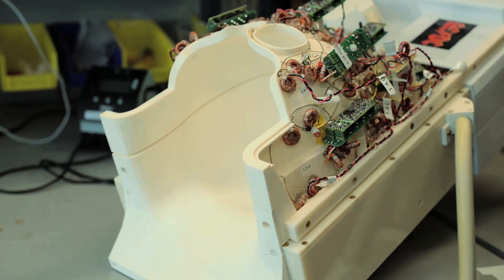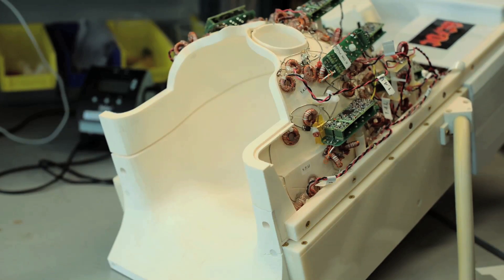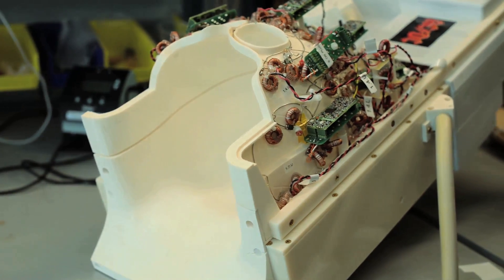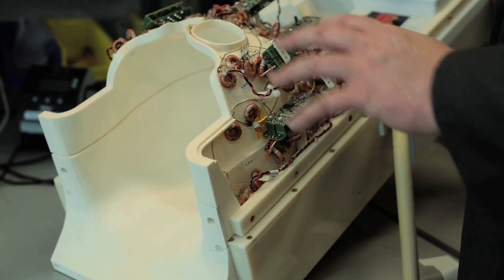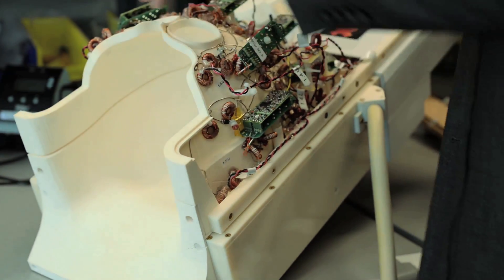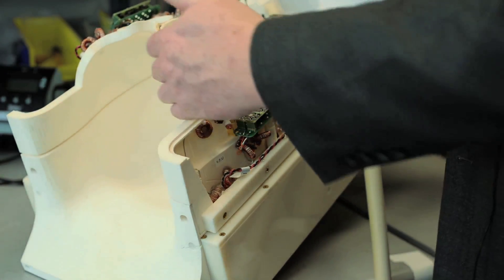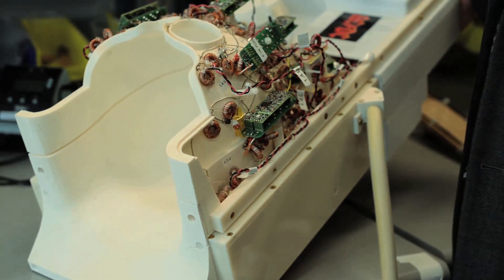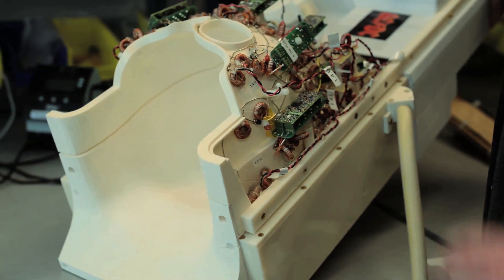Magnetic Particle Imaging Research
Lawrence Wald, PhD, and his team at the Martinos Center for Biomedical Imaging at Massachusetts General Hospital are working to advance magnetic resonance imaging (MRI) and related technologies, including magnetic particle imaging (MPI), a new method to detect small magnetic “nanoparticles” injected into the blood. Supported by an MGH Research Scholar Award, Dr. Wald and colleagues are now developing a prototype MPI system for detection and imaging of breast cancer.